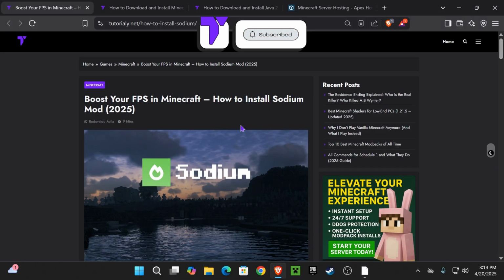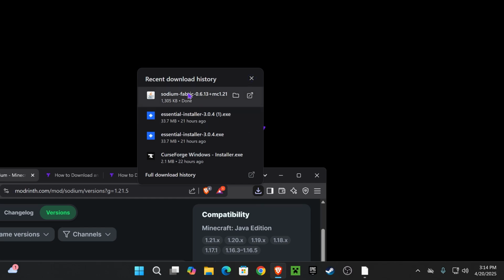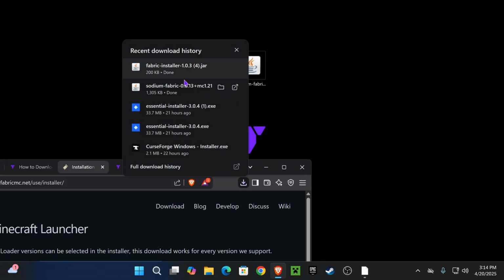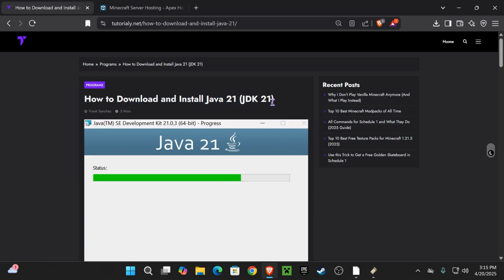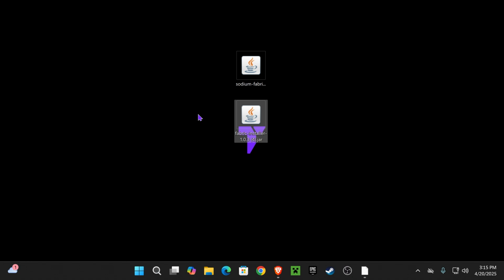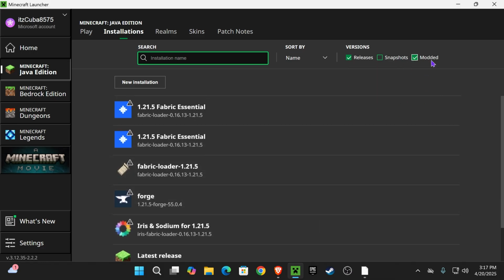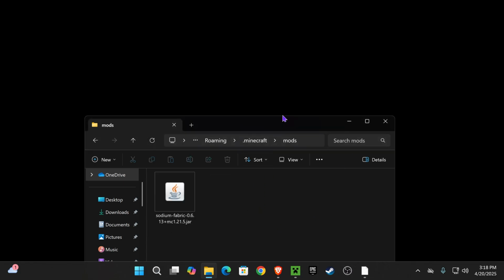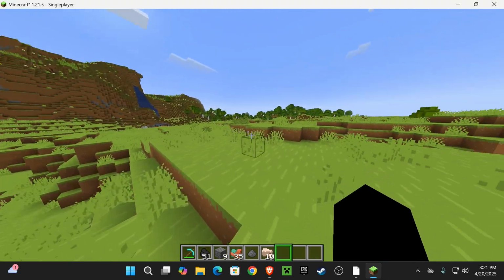(EASY) How to Download & Install Sodium for Minecraft 1.21.5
Here is a quick video on how to install Sodium 1.21.5.

💡 INFO 💡

Learn how to download & install Sodium 1.21.5 for Minecraft 1.21.5. This simple step by step on how to add sodium 1.21.5 to minecraft 1.21.5 guide will help you install sodium 1.21.5 and get sodium 1.21.5 working in Minecraft 1.21.5